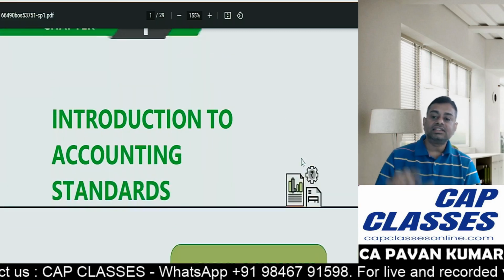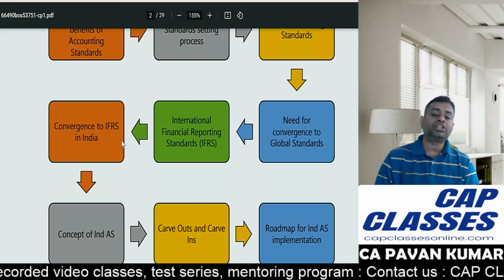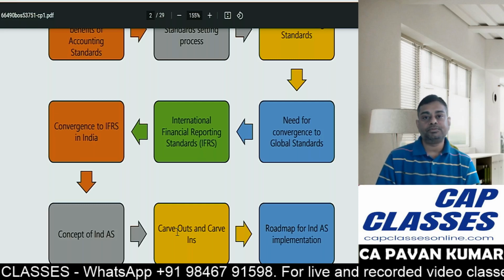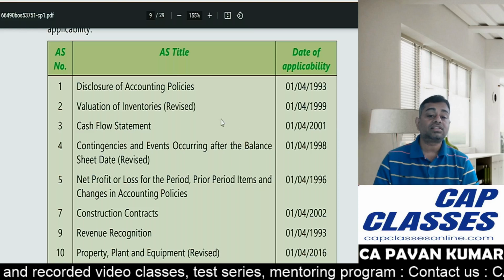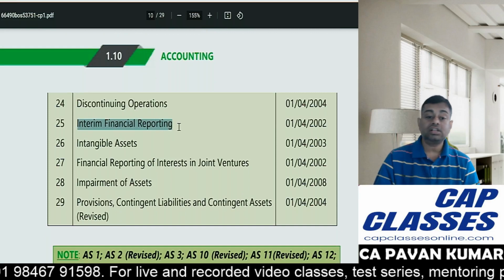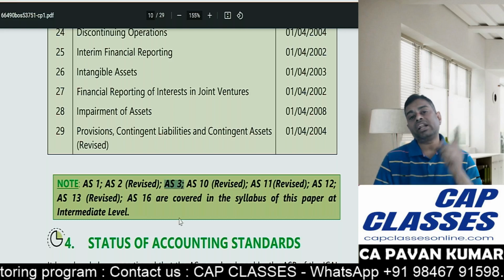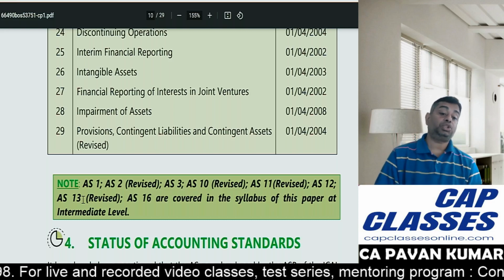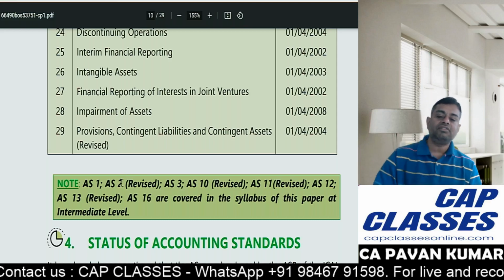Accounting Standards and IFRS | CAP CLASSES